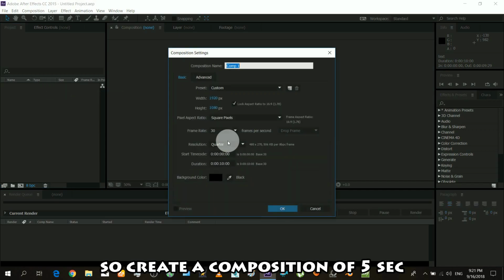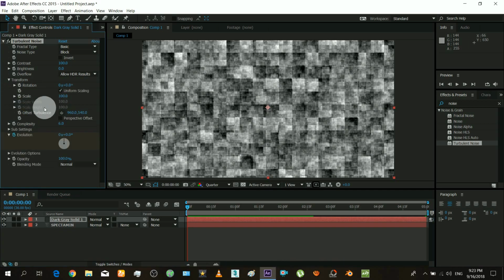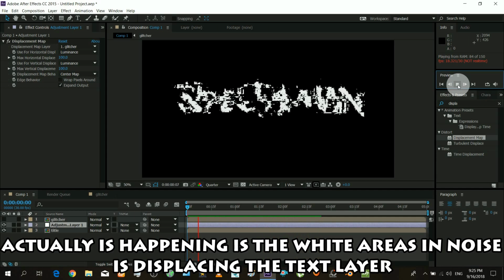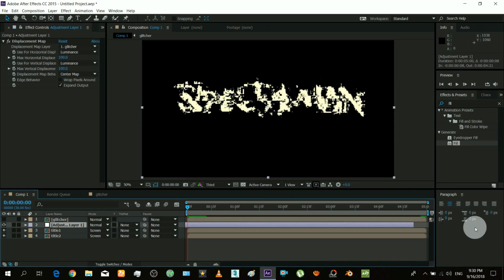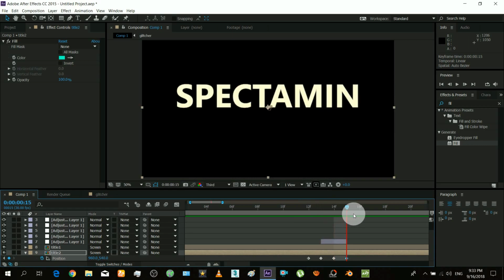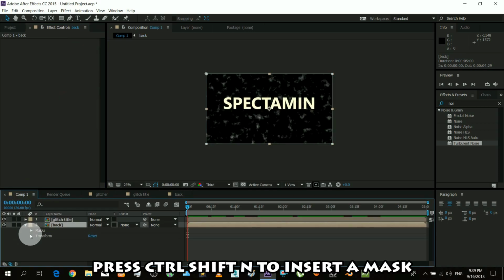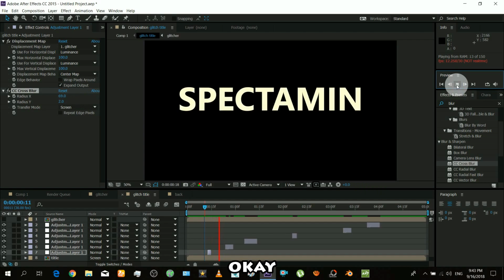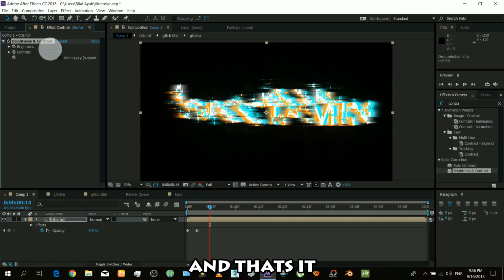Text EFFECTS TUTORIAL | How to Glitch Text in AfterEffects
Learn how to make Basic Text Glitch effect in After effects.
Text GLITCH effect | After Effects Tutorial | Spectamin

Made using After Effects.
Sounds added using Videopad video editor.
Video edited using Videopad video editor.

Get these software at their official websites.